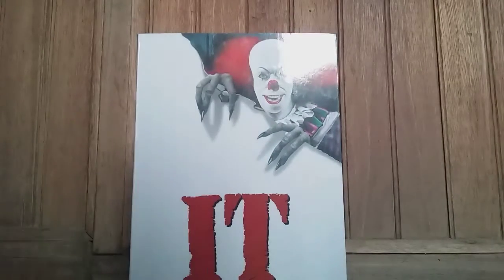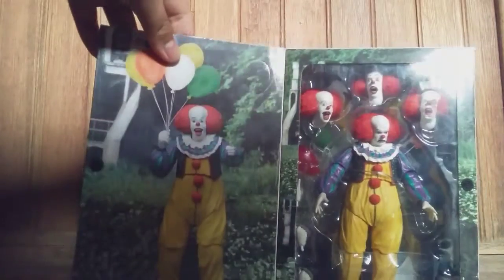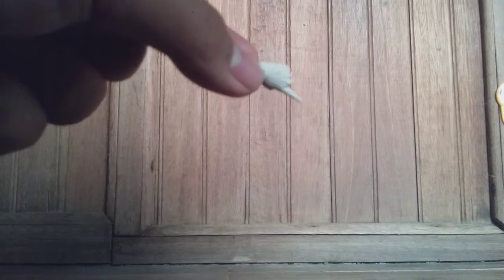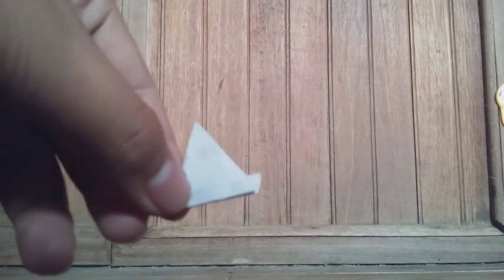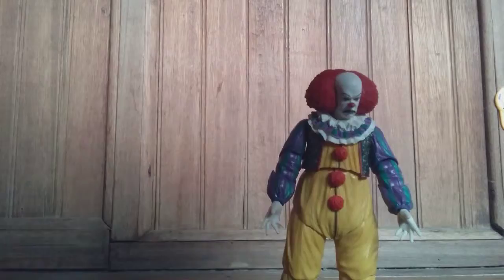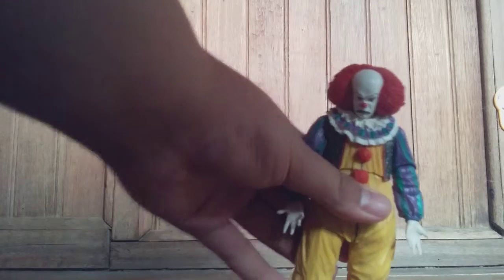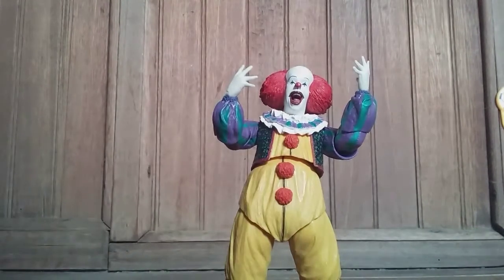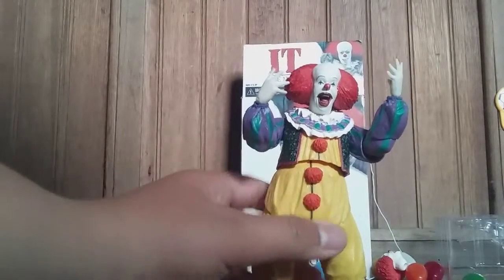NECA Unboxing 1 - Ultimate Pennywise 1990 version (IT)